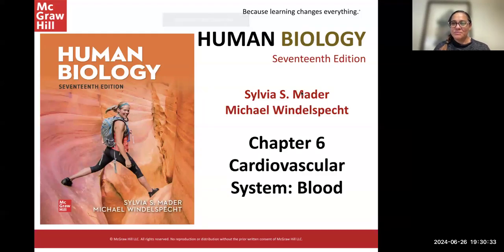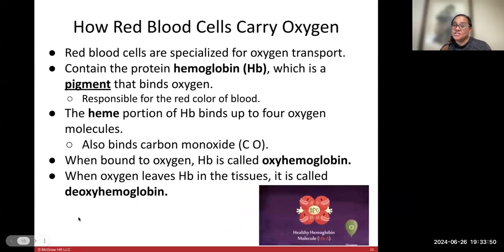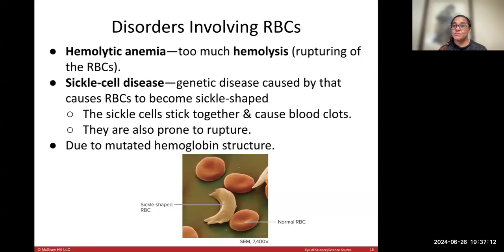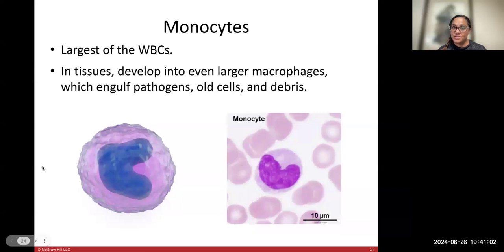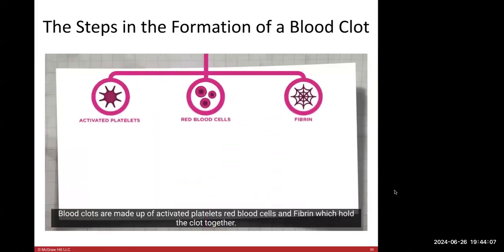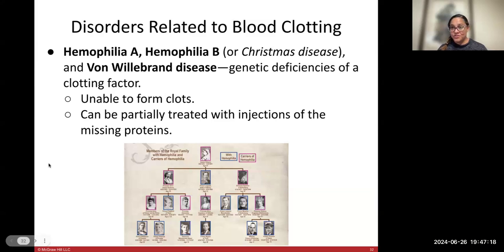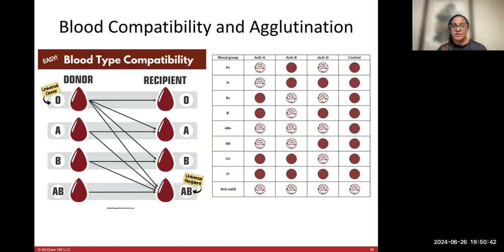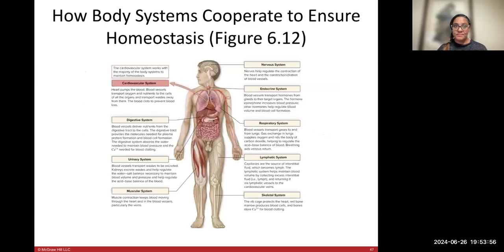Bio100: Ch. 6_Cardiovascular System: Blood